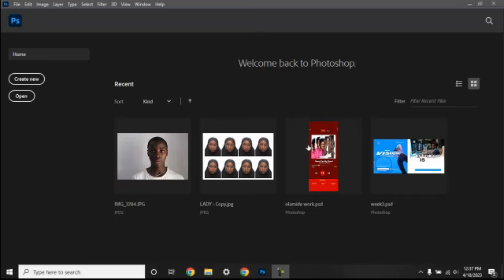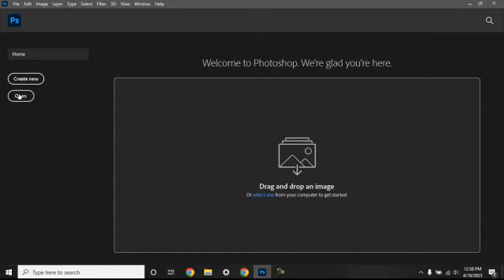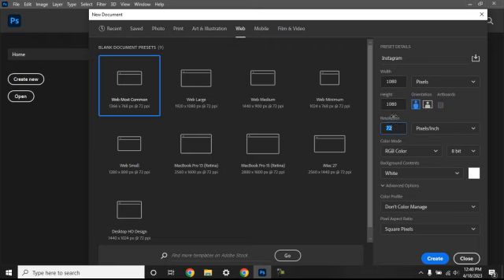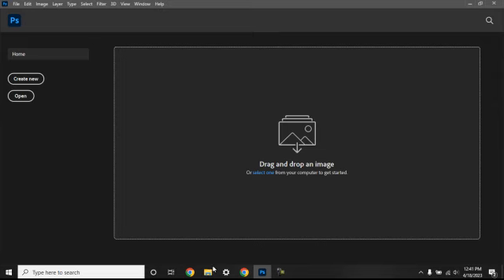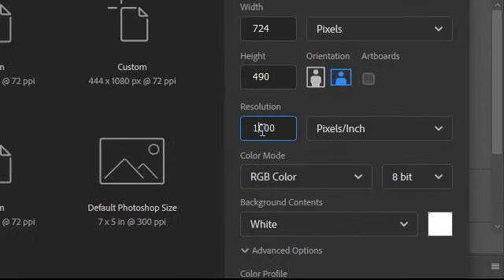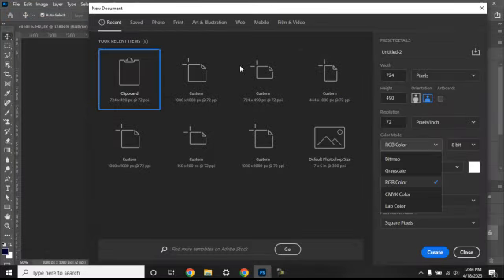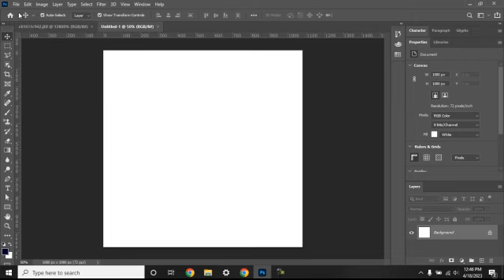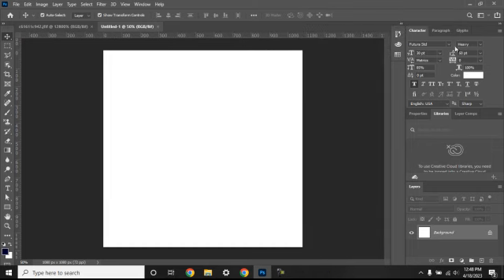Photoshop for beginner. welcome interface